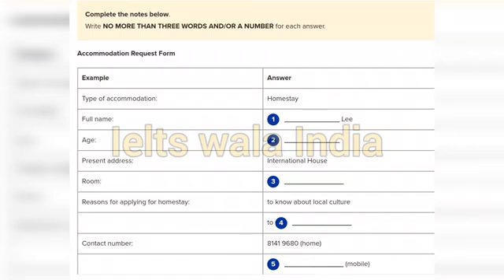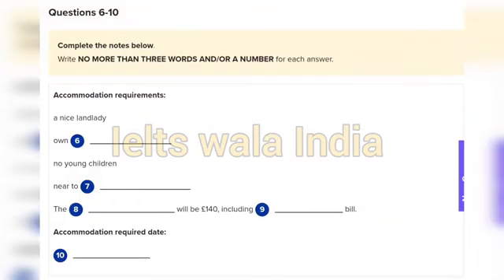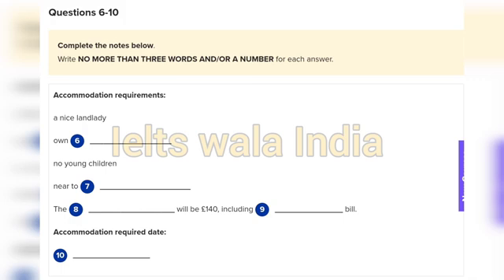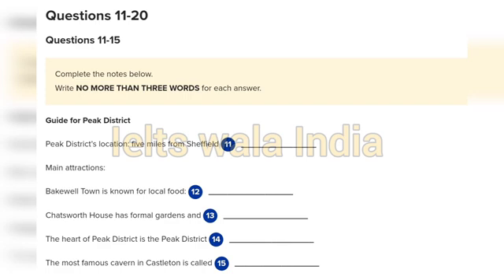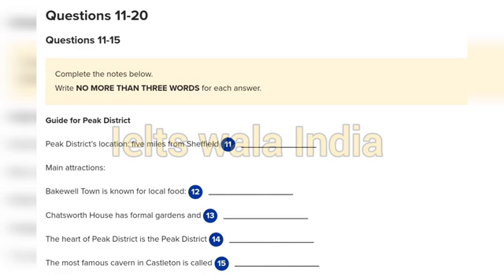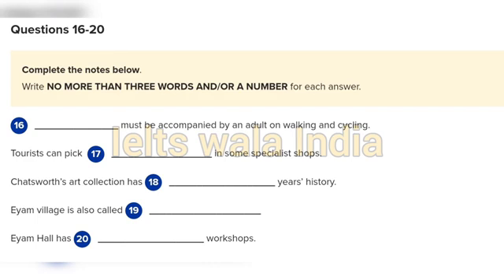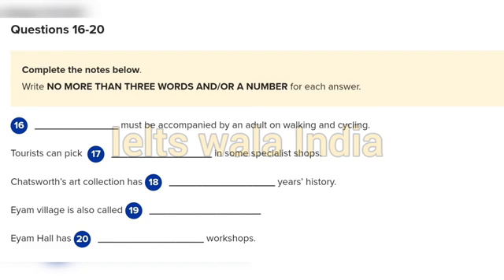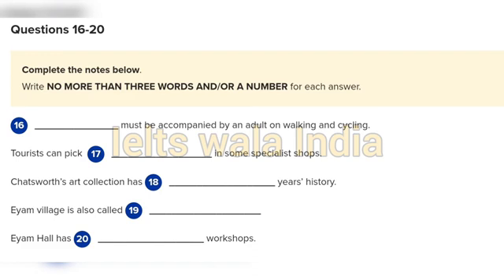Leaked Listening 26 march ielts exam prediction 26 march ielts exam 26 April ielts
The IELTS Listening Test IELTS Candidate DO LISTENING TEST IMPROVE YOUR SKILLS :- You

will be given time to read through the questions before you listen. You will hear each recording of the Listening test only once. As you listen, write your answers on the question paper. At the end of the test, you will have 10 minutes to transfer your answers to the answer sheet in pencil. You may write your answers in lower case or capital letters.

In the actual test you will be given the following

instructions:

do not open this question paper until you are

told to do so

listen to the instructions for each part of the

paper carefully

sheet; use a pencil

At the end of the test you will be asked to hand

in the question paper.

1. Exam level Listening for practice

2. Repeated Writing Task 2 statements video

3. Reading sites name & tricks

4. Recently asked speaking cue cards

5. All exams answers, Review & update 6. Daily poles for grammer practice